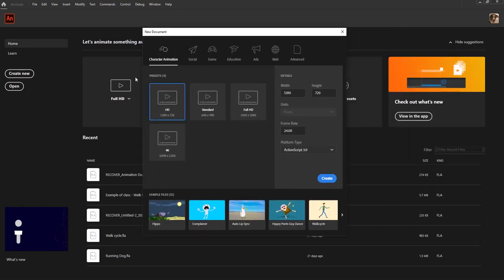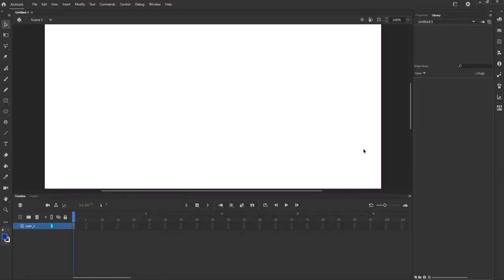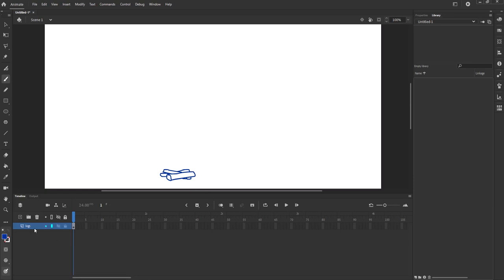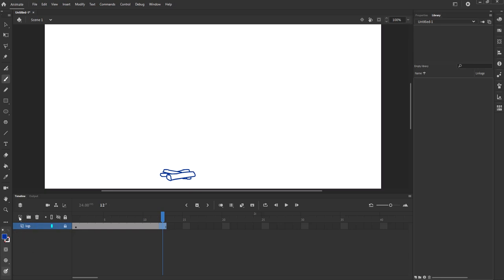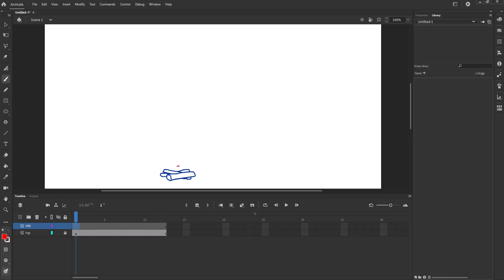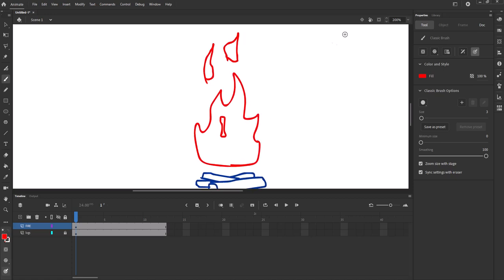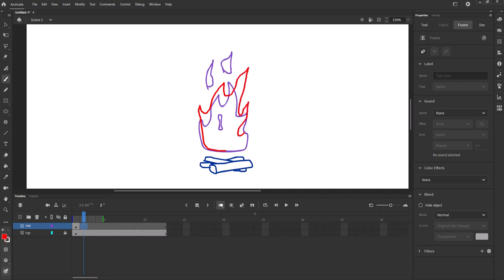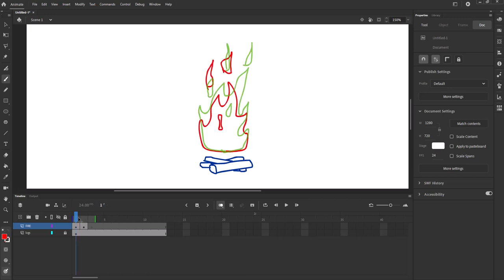Part 1 Create scene and animate using straight ahead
Created for animation I as a tutorial for understanding straight ahead and pose to pose animation.